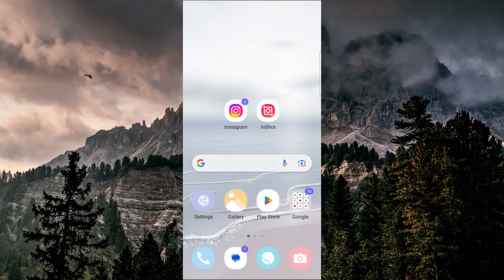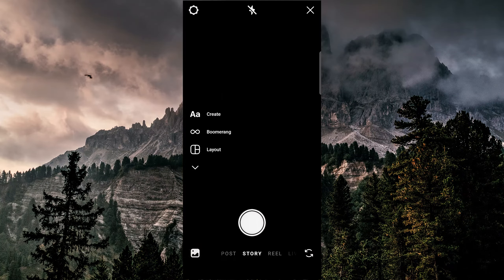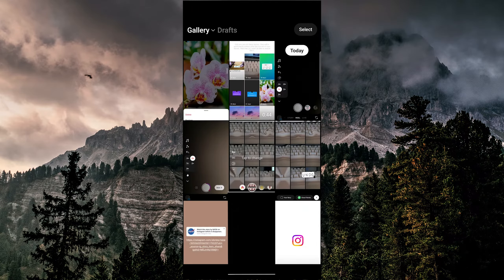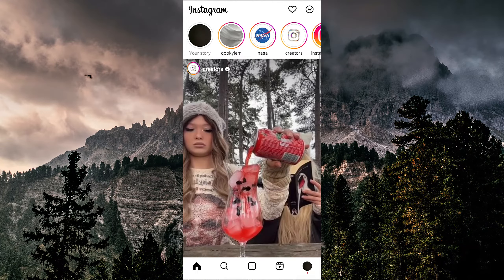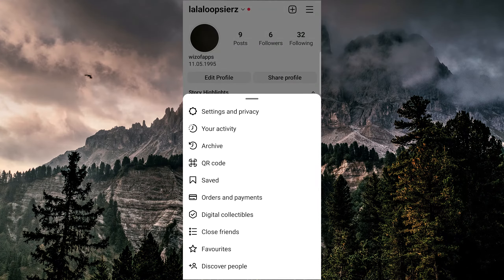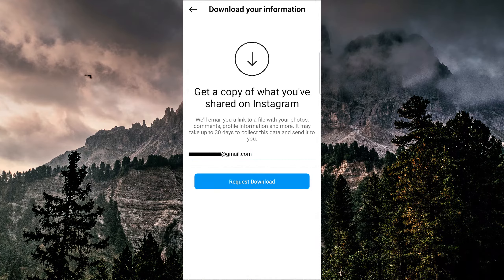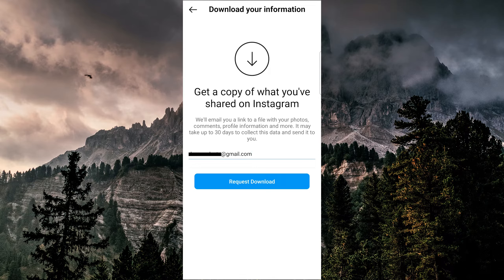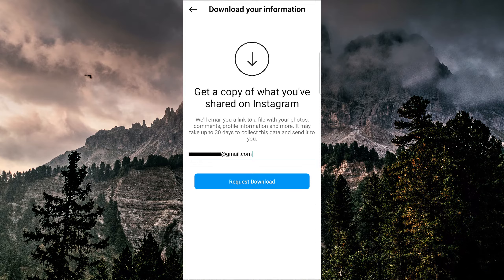How to Recover Deleted Story Drafts on Instagram in 2025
In this video, I'm going to be showing you how to recover deleted story drafts on Instagram.